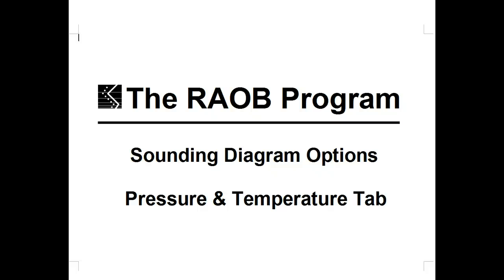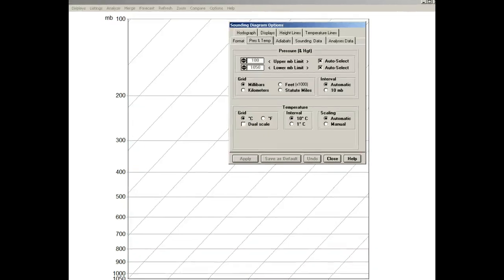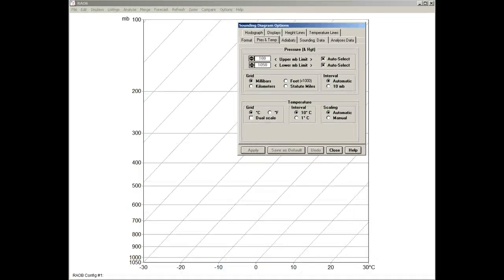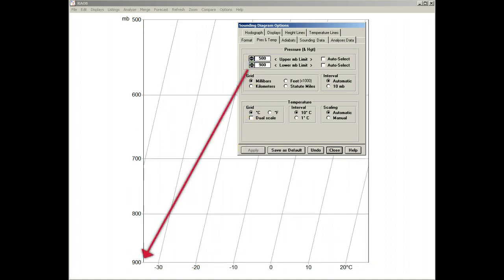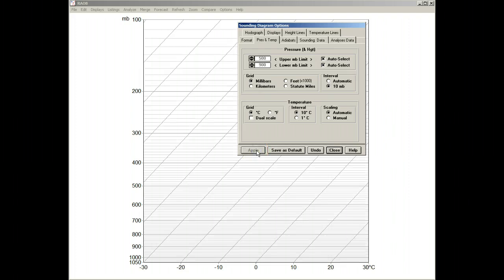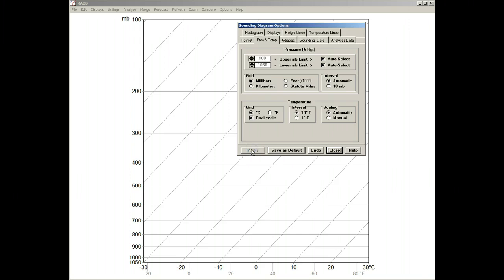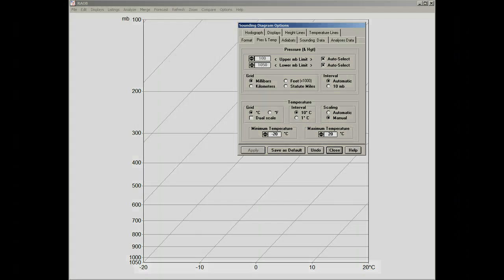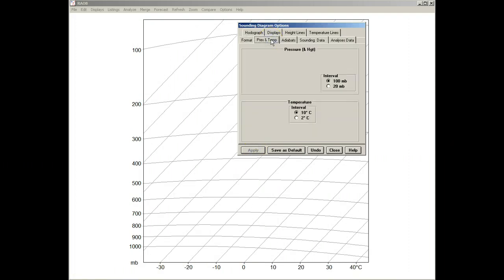RAOB Sounding Diagram Options: Pressure & Temperature Tab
Choose automatic or manual configurations for X and Y coordinates, including several units options.